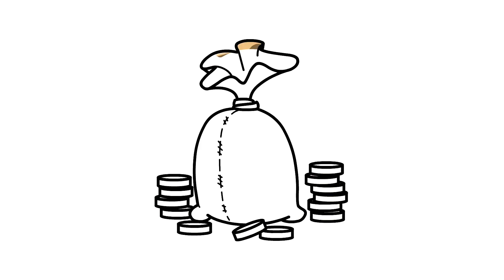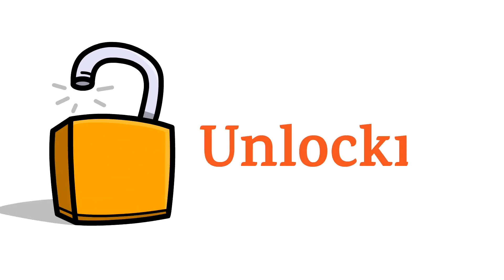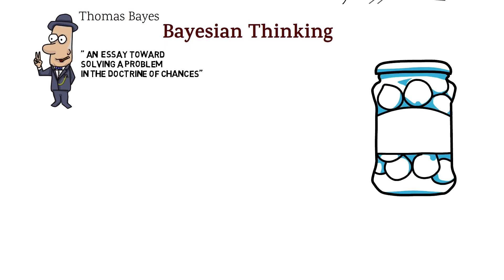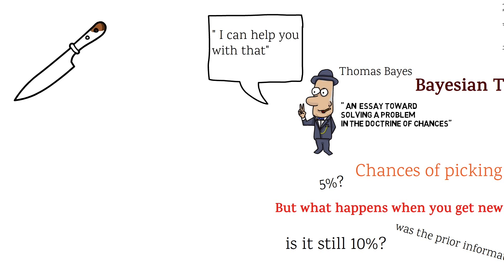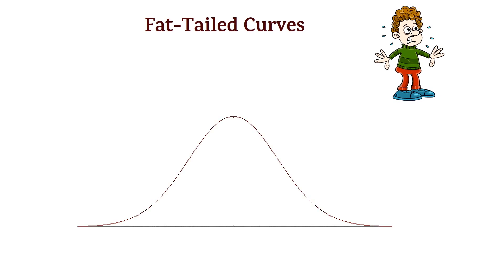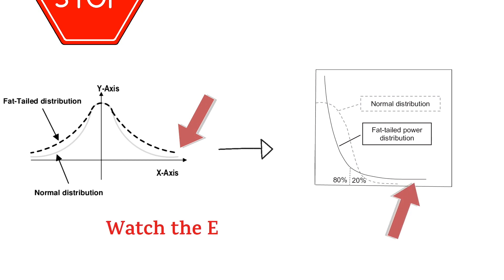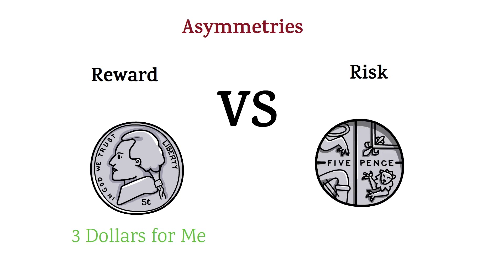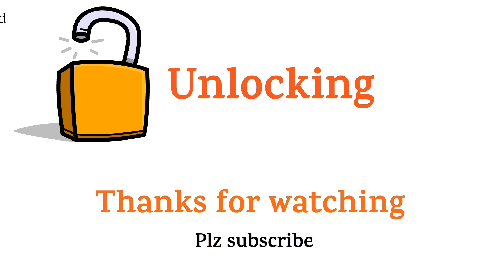From Poker to Investing: Applying Probabilistic Thinking in Any Situation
In this video, we'll dive into the fascinating world of mental models and explore the concept of probabilistic thinking.